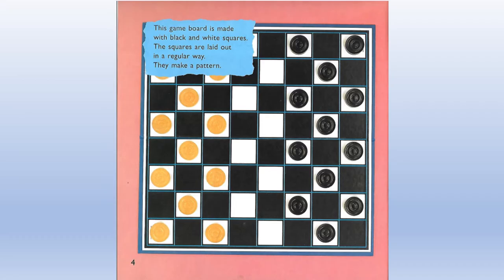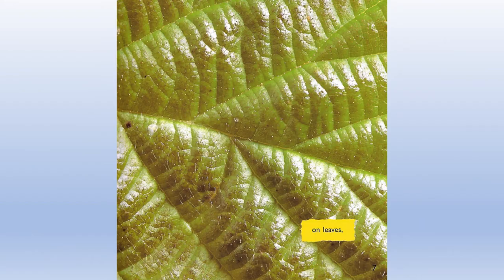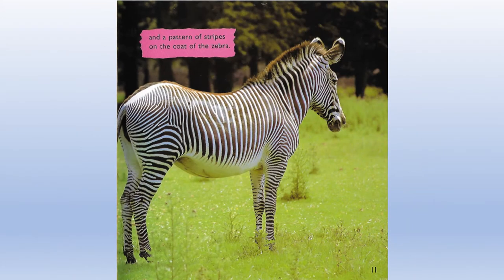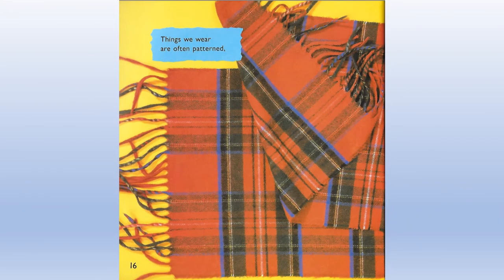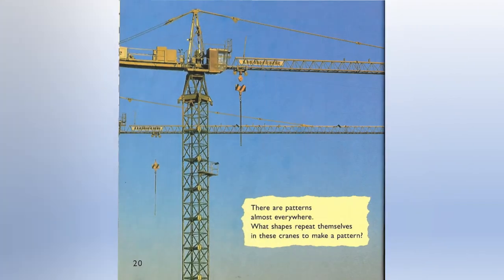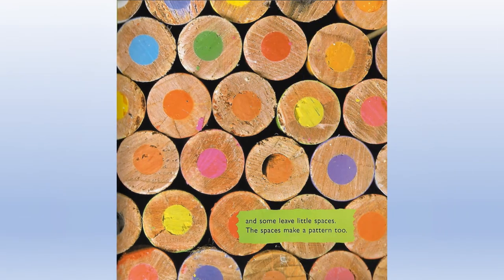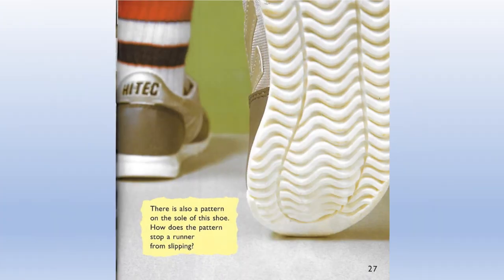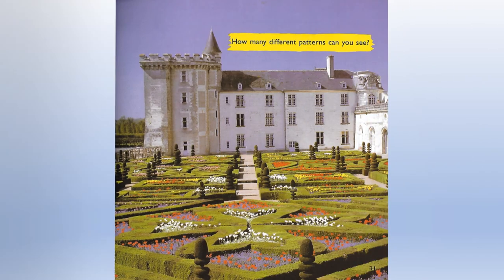Pattern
Part of the Math Count series of books by Henry Pluckrose. Patterns in the photos are from the environment around us. This book is intended for non-profit educational use only. Book is available at: